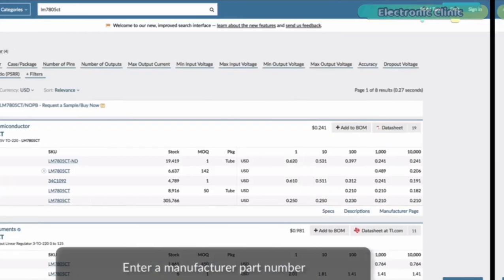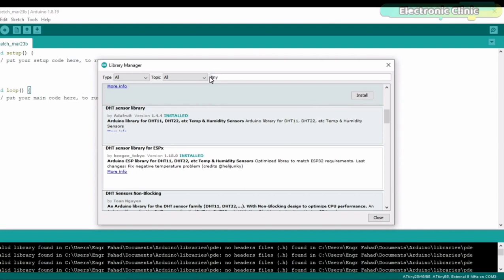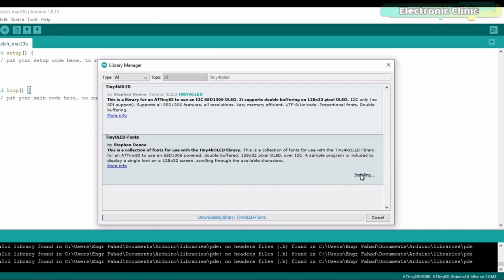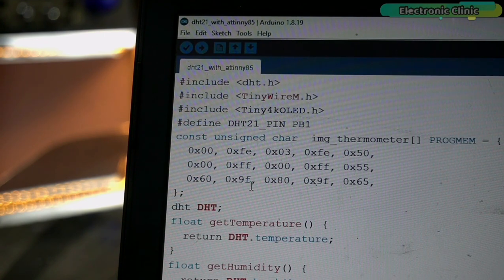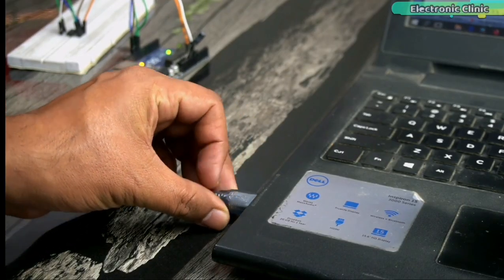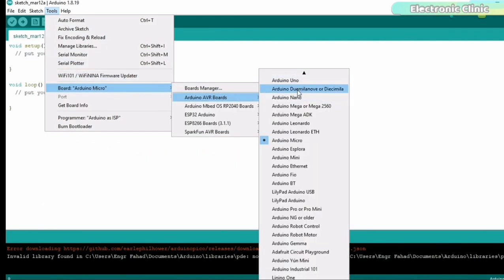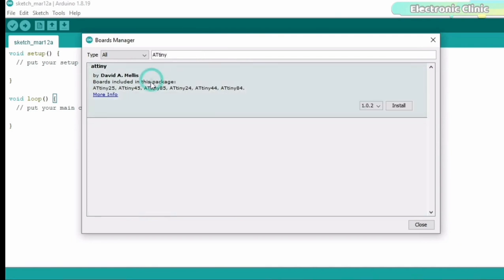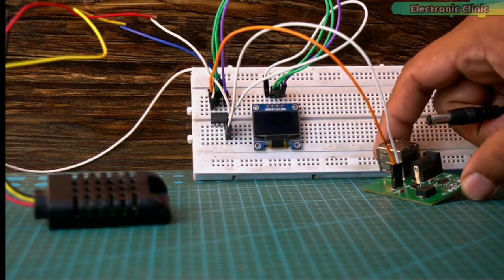ATtiny85 Project DHT21 Temperature & Humidity Sensor and SSD1306 Oled Display, Arduino IDE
Learn How to make 5V and 3A power supply for Arduino, esp32, esp8266, stm32, raspberry pi pico, Arduino pro micro, etc.

Project Description:
If you are just getting started with the ATtiny85 microcontroller then I highly recommend watching my first video, because if you want to program this tiny microcontroller using the Arduino IDE then first of all you will need to burn a bootloader on the ATtiny85 microcontroller and besides this, you must also know about its technical specifications, how to add the ATtiny85 microcontroller in the Arduino IDE, and how to externally power up this microcontroller.

Anyway, in today’s episode, we are going to make a Temperature and Humidity monitoring system using the most popular DHT21 Temperature and Humidity sensor, and the I2C-supported SSD1306 Oled display module.

Instead of using the DHT21 Sensor, you can also use the DHT11 Temperature and Humidity Sensor. If you haven't purchased a temperature and humidity sensor yet, then I would recommend that you buy the DHT21 sensor. Because it’s fast and accurate compared to the DHT11 sensor. I have used these sensors in several beginner, intermediate, and advanced level projects.

Normally, I use the same Adafruit_GFX.h and Adafruit_SSD1306.h libraries when I use the SSD1306 Oled display module with the Arduino Uno, Arduino Nano, ESP32, and ESP8266 etc. But in the case of ATtiny85 these libraries didn’t work. So, later in this video, I will explain; which libraries to download and how to use them.

Amazon Purchase links:
ATtiny85 Controller

DHT21 Temperature and Humidity Sensor

Other must-have Tools and Components:

Arduino Nano USB-C Type ( recommended):

Top Arduino Sensors:

Top Oscilloscopes

Variable Supply:

Digital Multimeter:

Top Portable drill machines:

Jumper Wires:

3D printers:

CNC Machines: